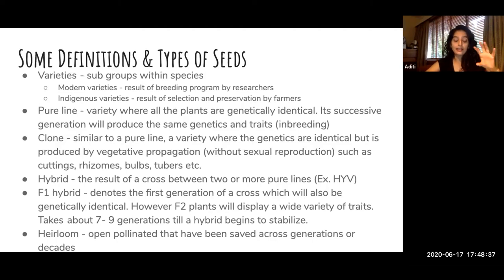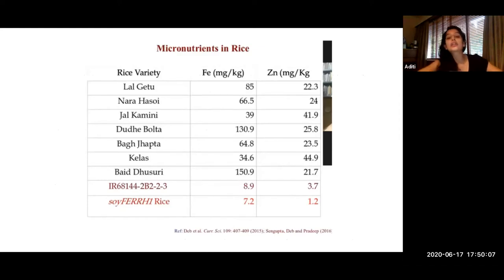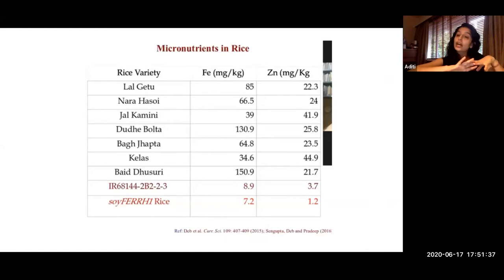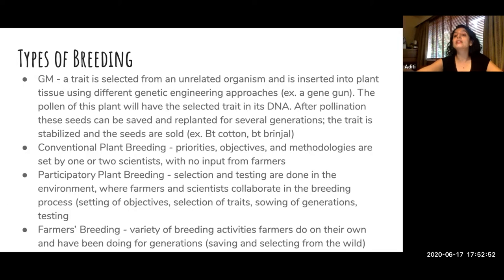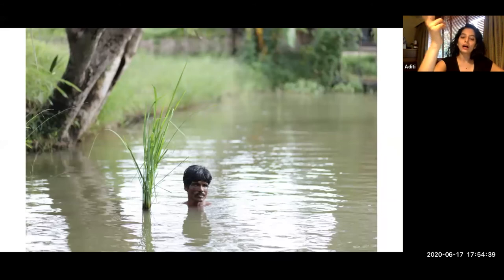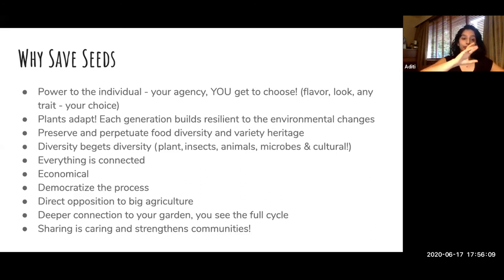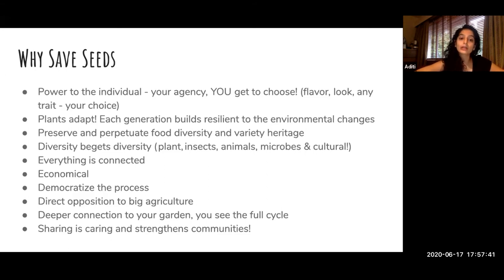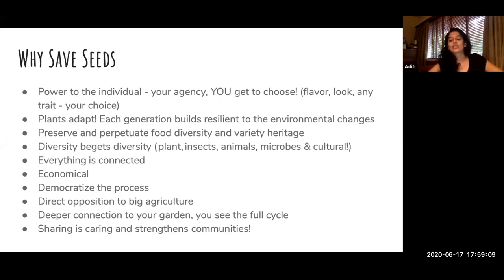Seed saving, and living seed banks (Part 2 of 4)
CollectiveWednesday ~ Seed saving, and living seed banks (Part 2 of 4)

Aditi shares where she learnt about seed saving, why it is important & meaningful to her, and the impetus that got her interested. She does a basic share on types of seeds, why save seeds and who should save seeds, basics to seed saving and links to resources. She also shares on Navdanya's model of living seed banks.